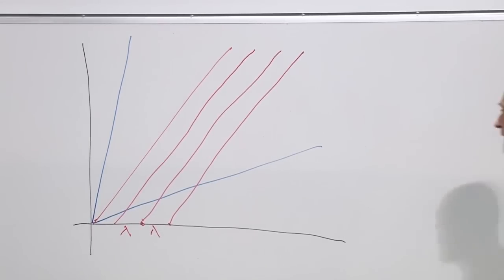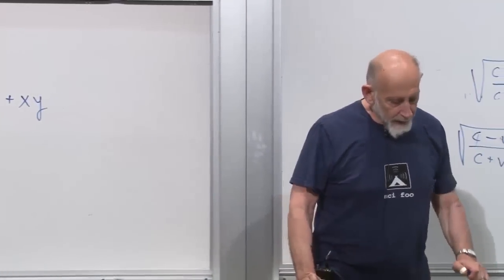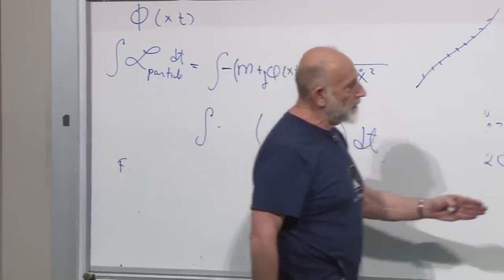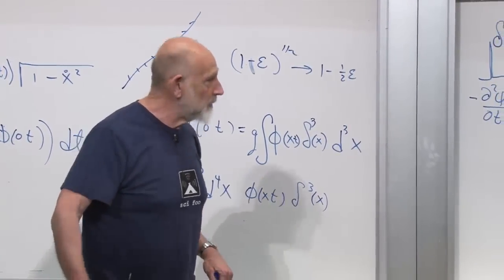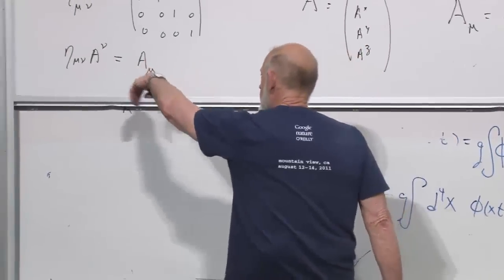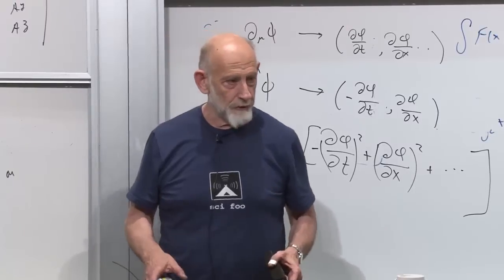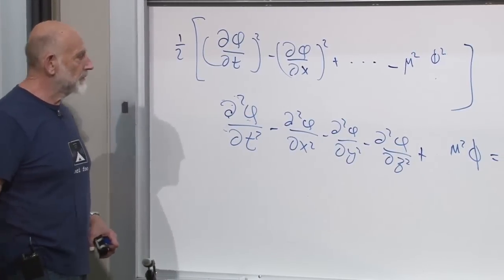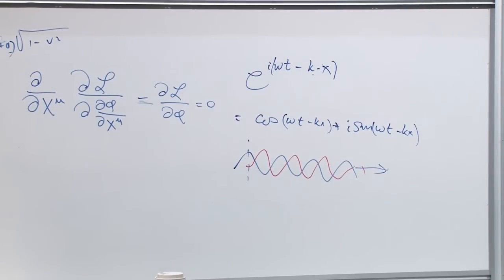Special Relativity | Lecture 5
(May 7, 2012) Leonard Susskind answers a question regarding material covered in the previous lecture. Following his explanation he continues into the concepts of fields and particles as they exist in special relativity.

In 1905, while only twenty-six years old, Albert Einstein published "On the Electrodynamics of Moving Bodies" and effectively extended classical laws of relativity to all laws of physics, even electrodynamics. In this course, Professor Susskind takes a close look at the special theory of relativity and also at classical field theory. Concepts addressed here include space-time and four-dimensional space-time, electromagnetic fields and their application to Maxwell's equations.